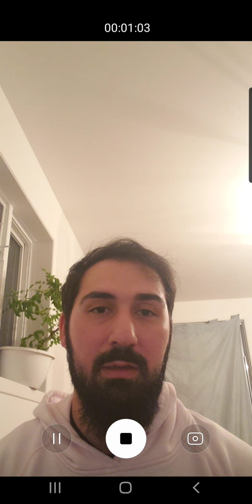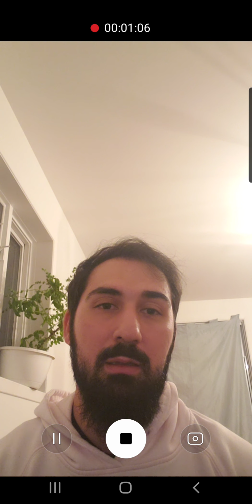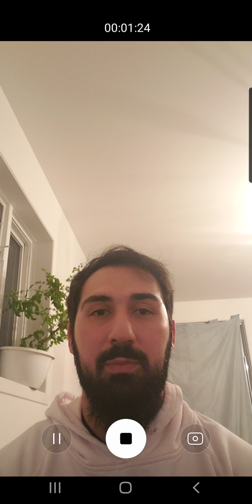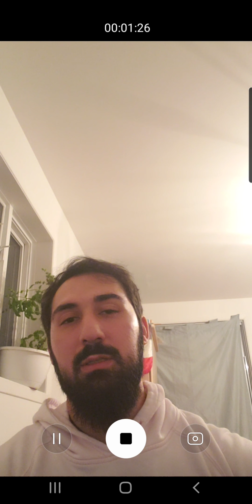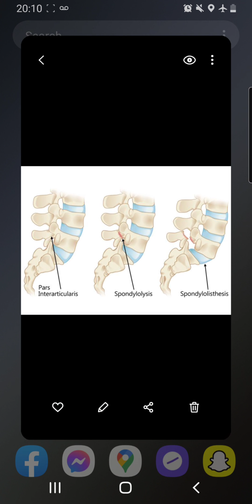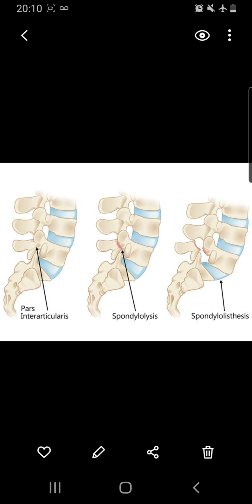Patient education assignment-scenario 17-spondylolthesis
13-year-old female gymnast has severe lower back pain, and has been diagnosed with
spondylolthesis of L4 on L5. Pain inc. with back bending, jumping/landing, back flips.
Pain improves with forward fold stretch. Patient stands in an extreme lordosis with
anterior tilt of pelvis. Pt is unable to hold proper plank position without back
extension/P! Pt has marked weakness in toe extension and dorsiflexion bilaterally. Less sensation over dorsum of foot